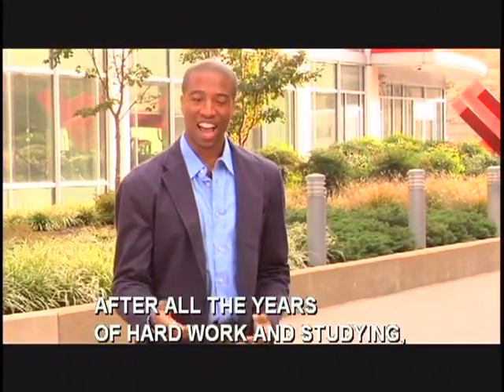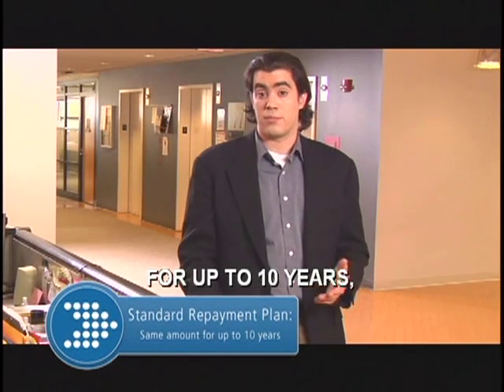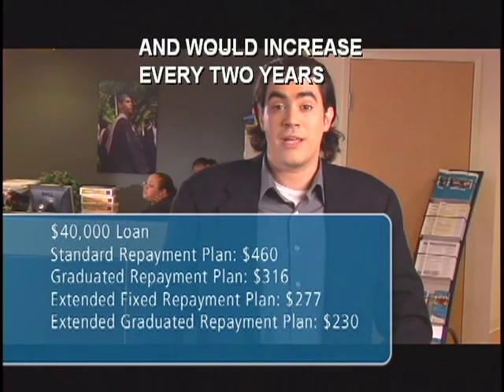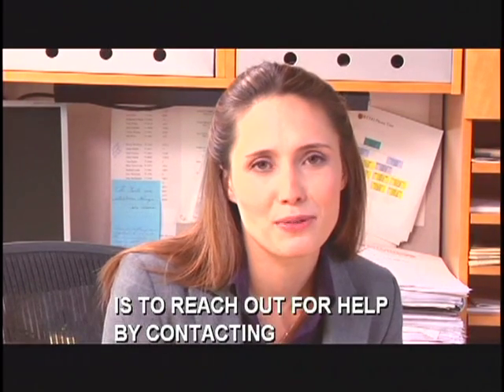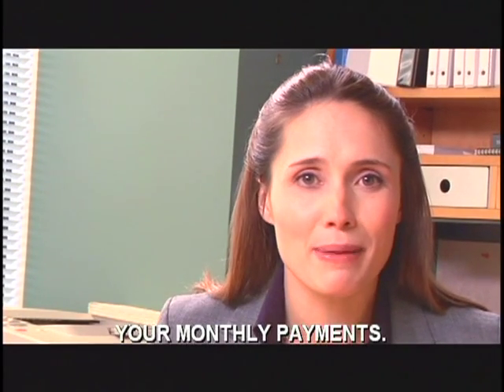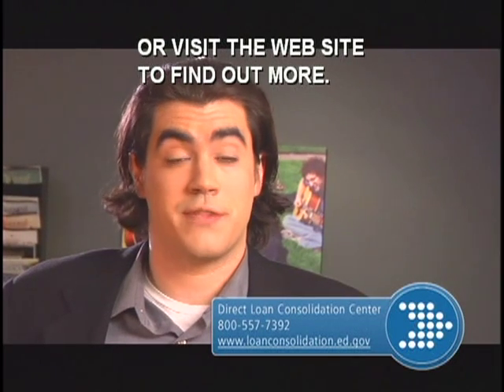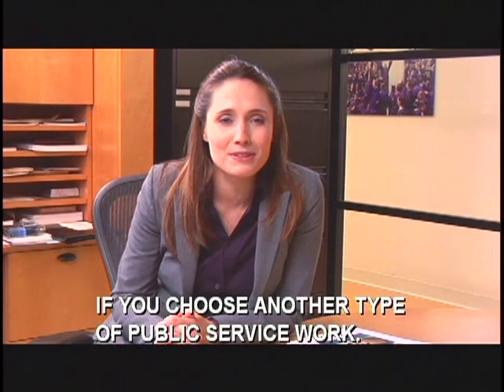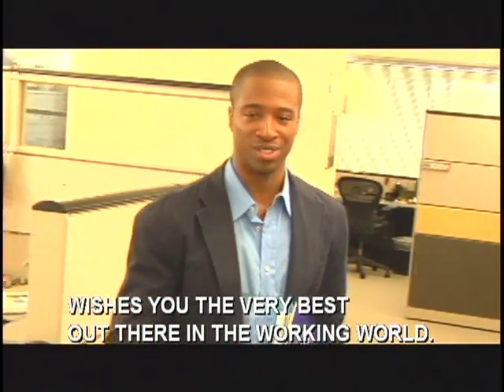Direct Loan Entrance/Exit Counseling - Exit Counseling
Direct Loan Entrance/Exit Counseling - Exit Counseling  - Department of Education 2008 -   - Start Here and Go Further, with Federal Student Aid.